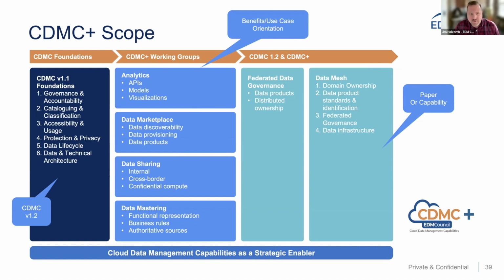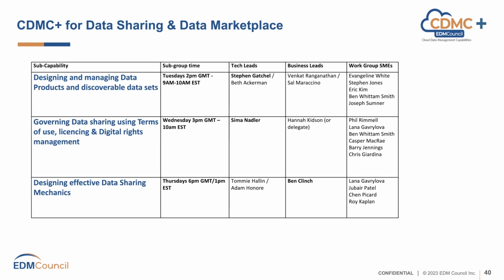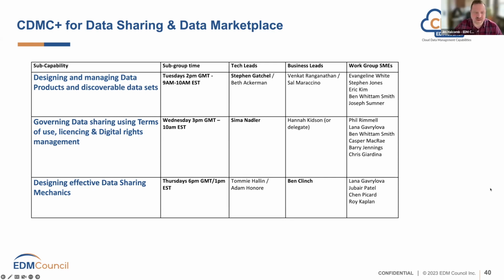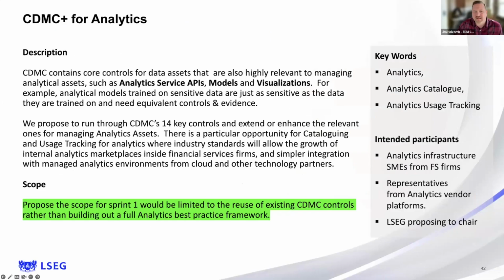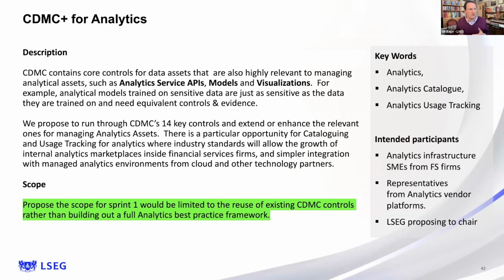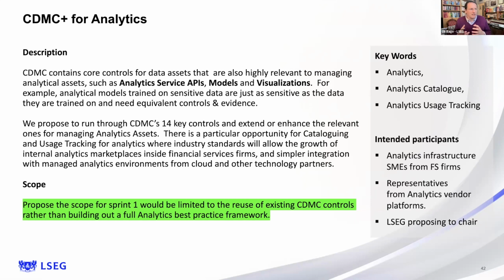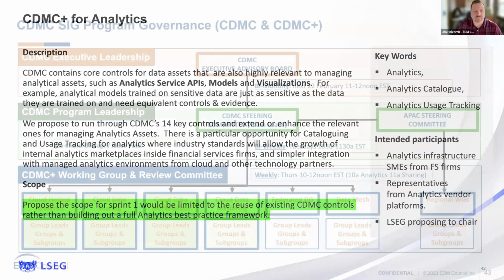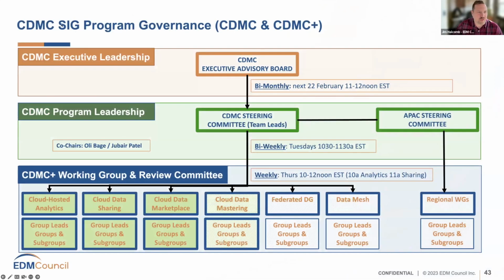CDMC+ Working Group